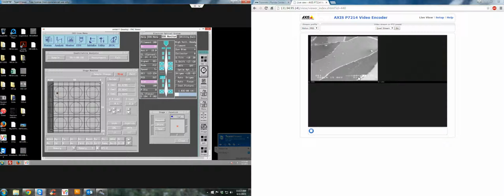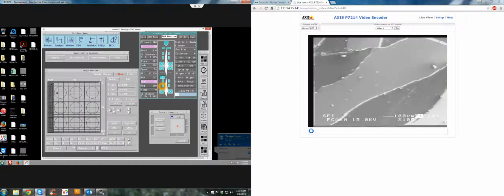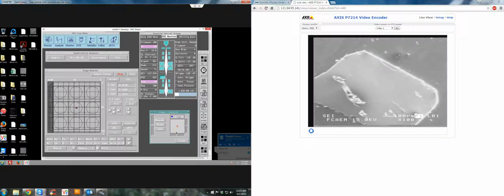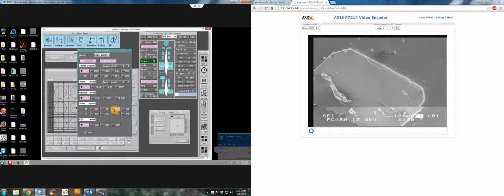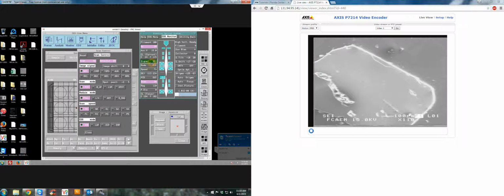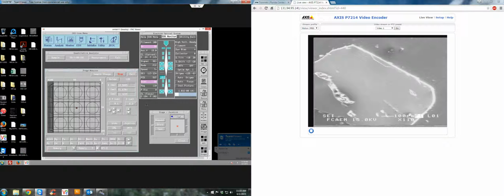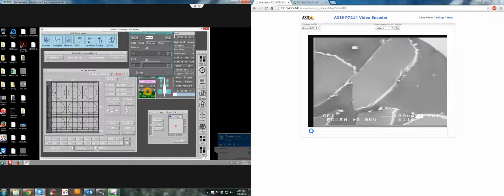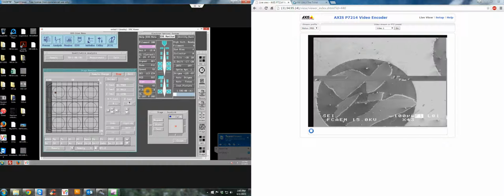Navigation & Initial Parameters Set Up